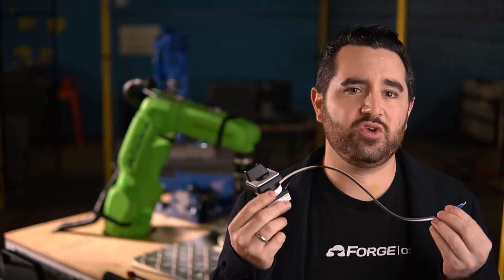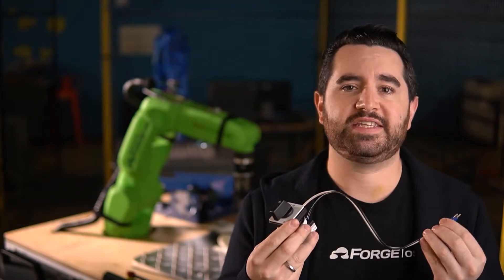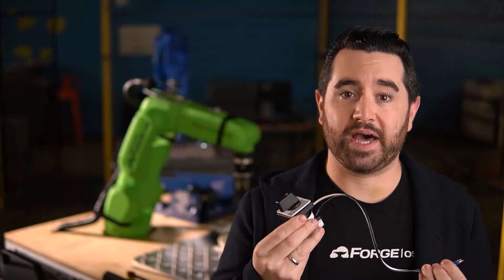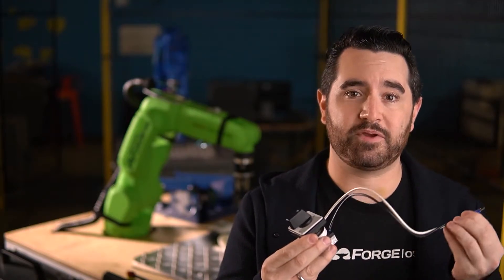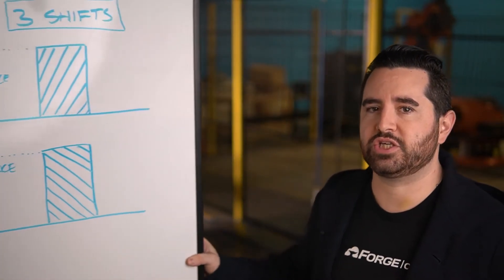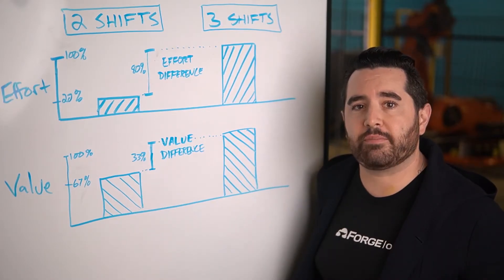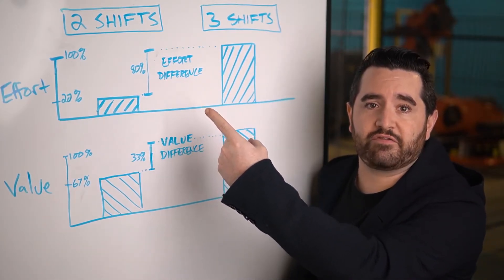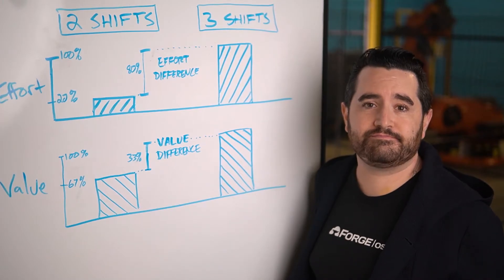READY Sessions - Think Differently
Robots are more affordable than ever, and the robot programming barrier is being erased by user-friendly programming tools. What does this mean for manufacturers? The tasks that looked like ideal candidates for automation, are no longer the best place to start. It’s time to completely rethink how we approach automation!

READY Robotics:
Learn how we’re unlocking manufacturing productivity by enabling anyone on the manufacturing floor to easily program robots and automation - across brands.

Learn about No Code programming:
Learn how No Code programming is democratizing automation. Get the whitepaper.

Forge/OS:
Discover the intuitive, No Code robot programming software that enables anyone to program automation - regardless of brand.

READY Academy:
Learn to design, program, deploy and manage automation. Register for free, and start learning today.